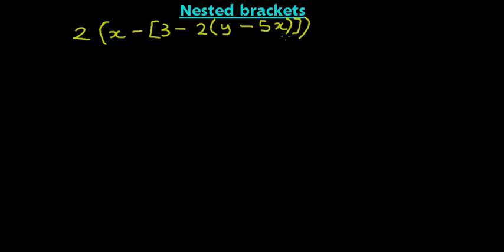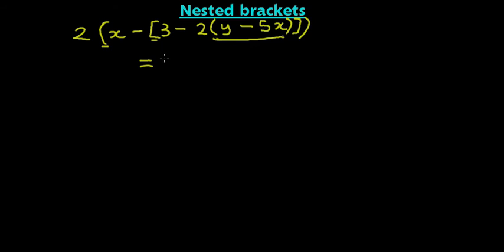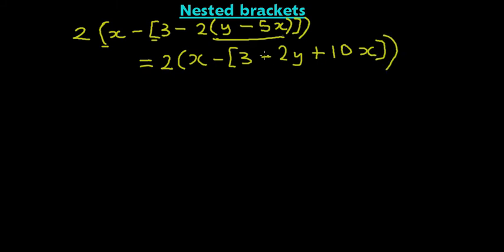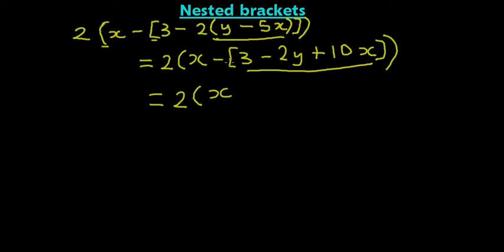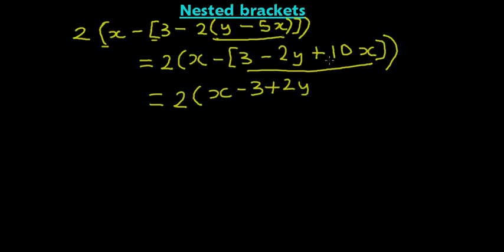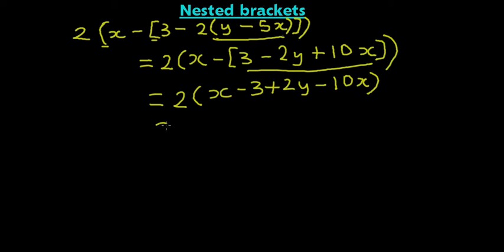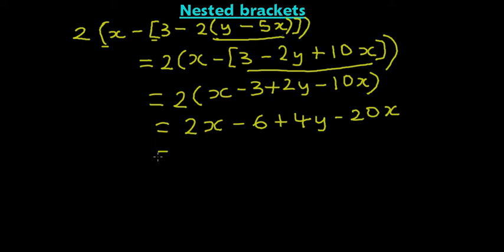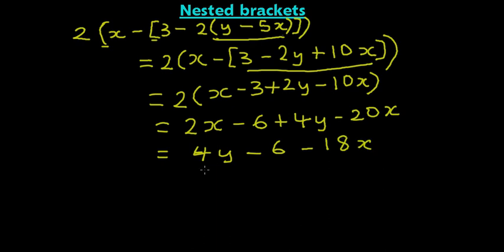Understanding Mathematics: Removing Nested Brackets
removing nested brackets in Algebra